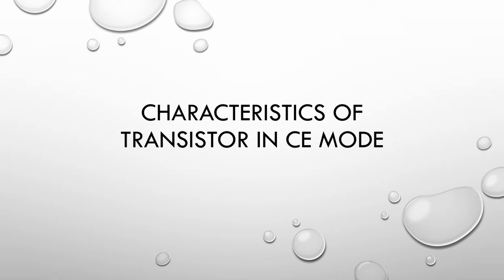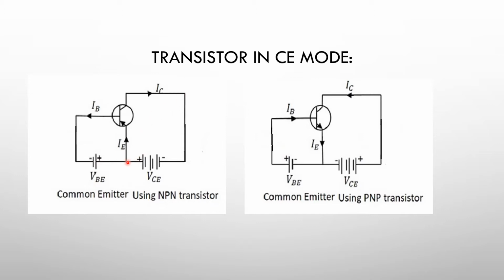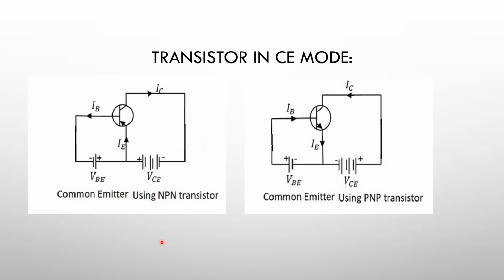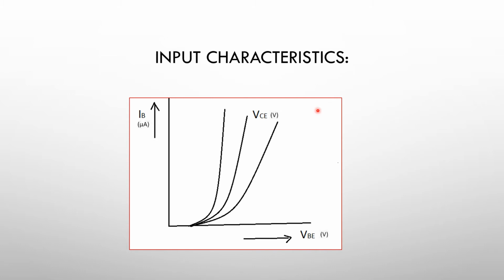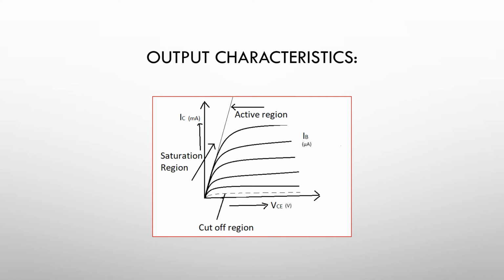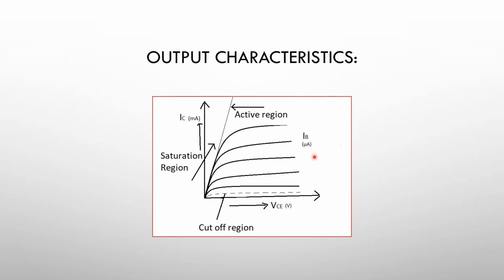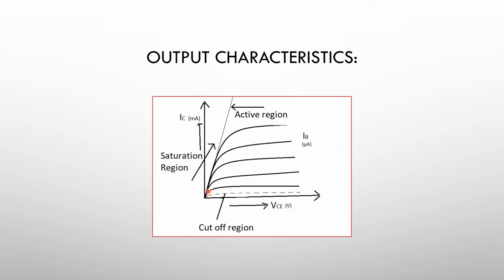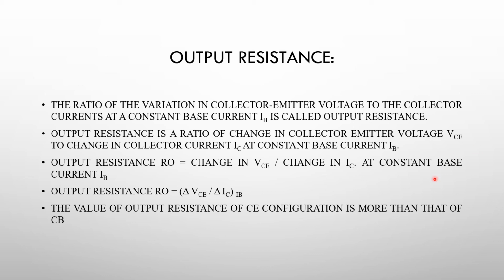Characteristics of Transistor in CE Mode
Input and Output Characteristics of Transistor in CE Mode by P.R. Modak